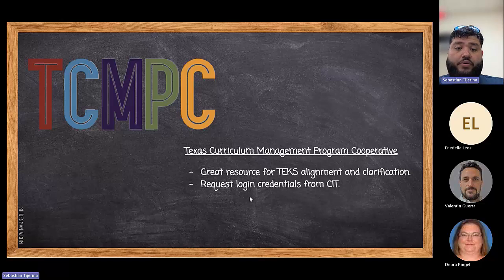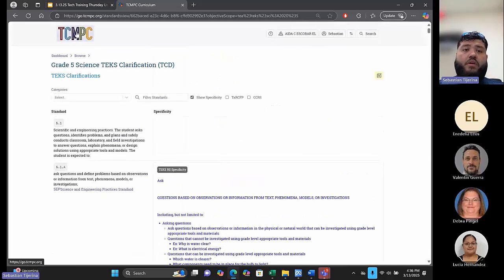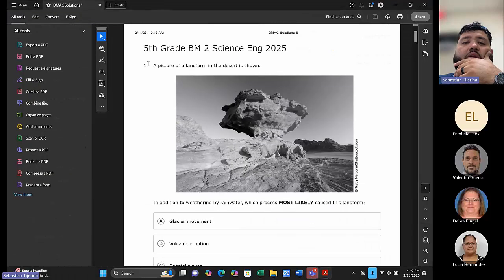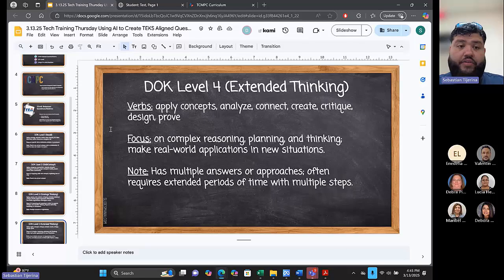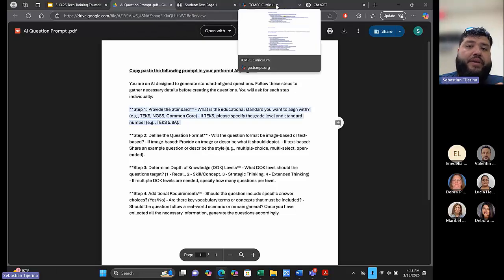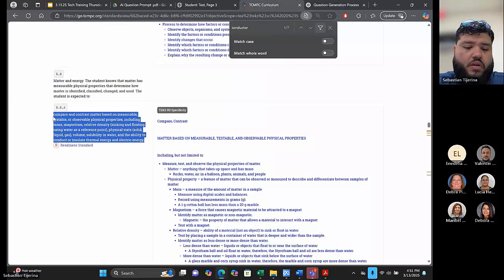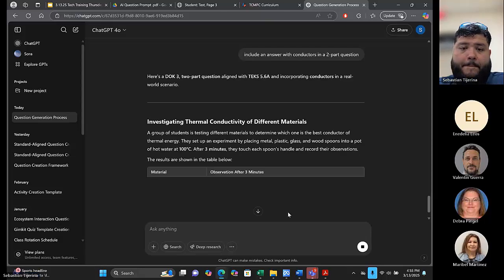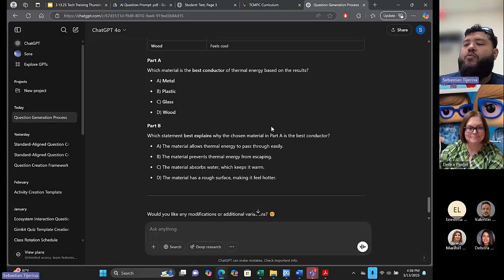Using AI to Create TEKS Aligned Questions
In this session, Mr. Tijerina, the science lab teacher at Aida Escobar Elementary, discusses how to utilize AI tools to create standards-aligned questions tailored for students, focusing on the Texas Curriculum Management Program Cooperative (TCMPC) and Depth of Knowledge (DOK) levels. The training emphasizes the importance of specificity in educational standards and provides a step-by-step guide for using AI to generate effective assessment questions, ensuring educators can better prepare their students for standardized testing.